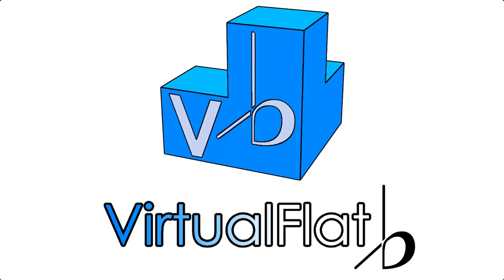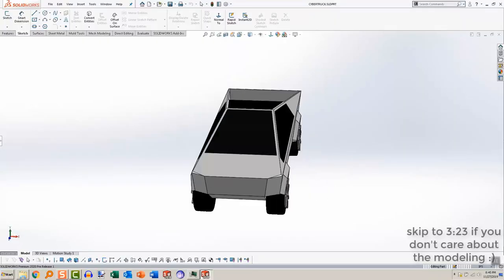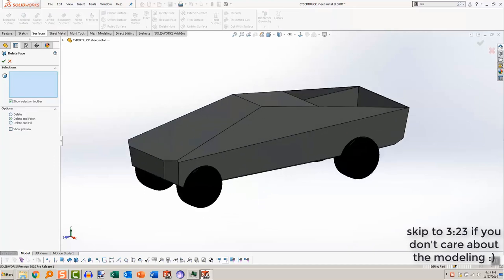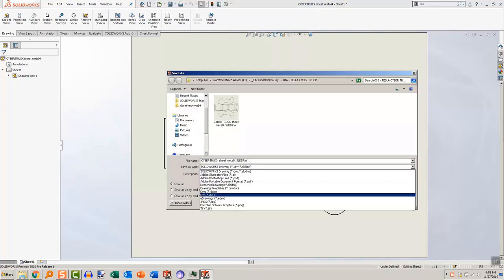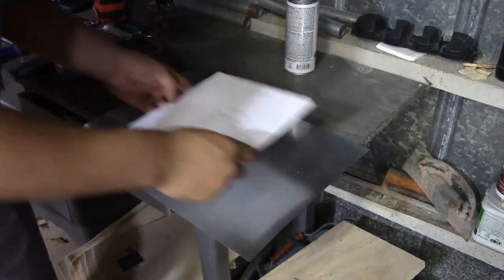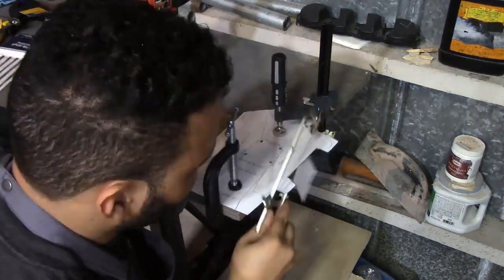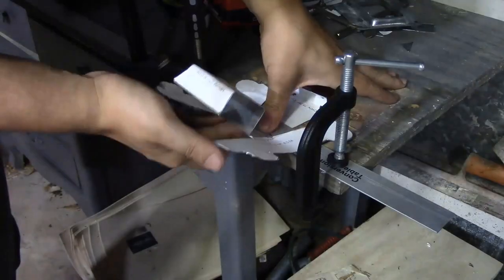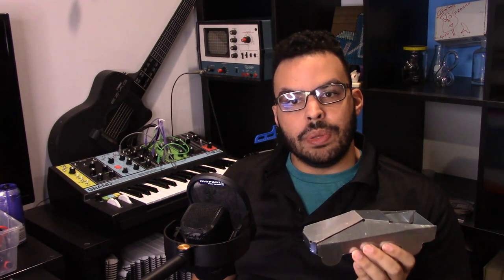MAKING A SHEET METAL TOY TESLA CYBERTRUCK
I make a sheet metal Cybertruck using SolidWorks and my own two hands!

Sheet Metal Stock I used: